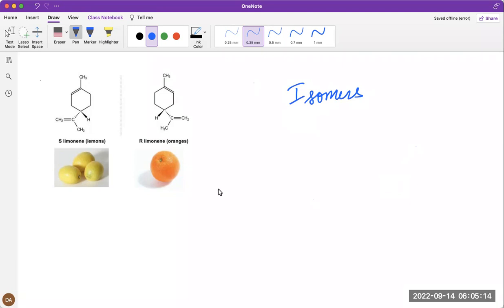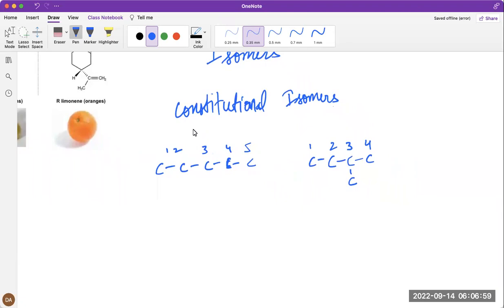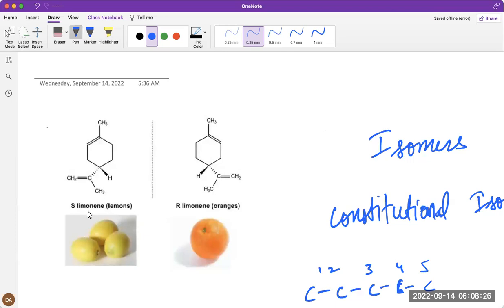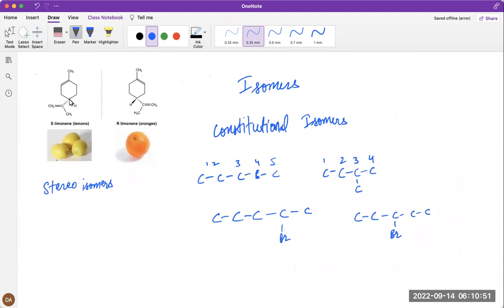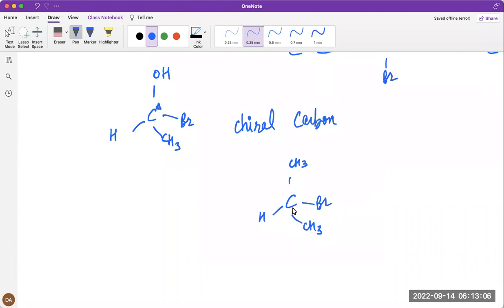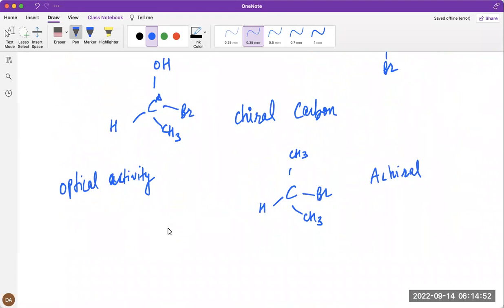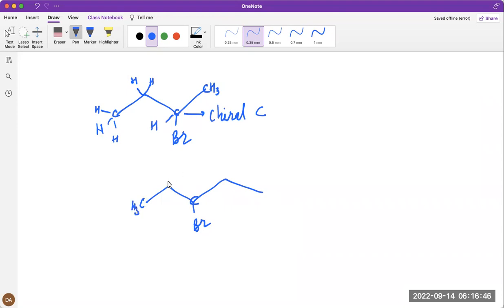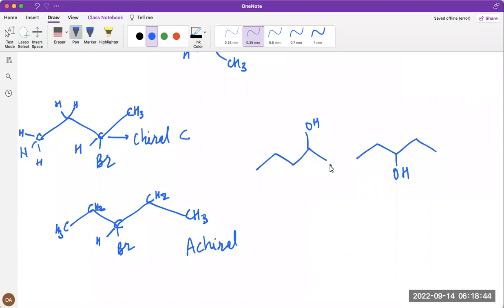Week 6 Lecture Recording 3 Stereoisomers